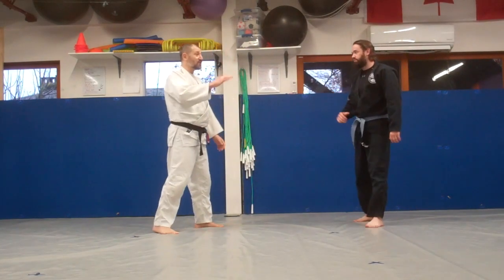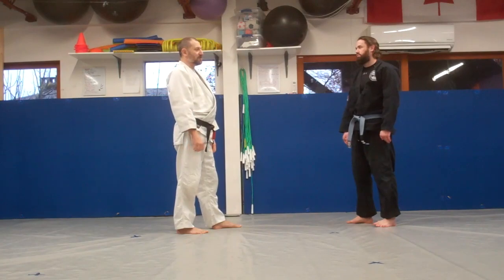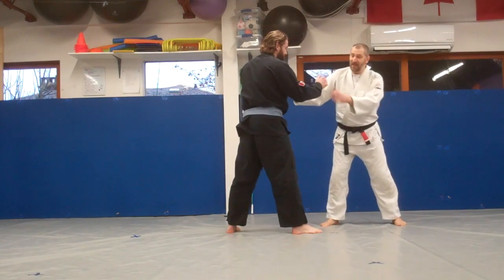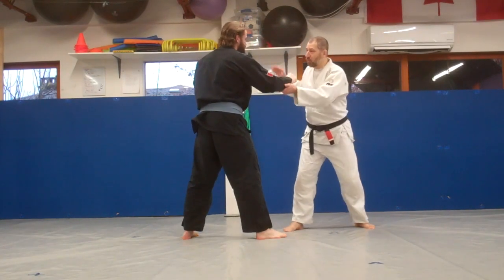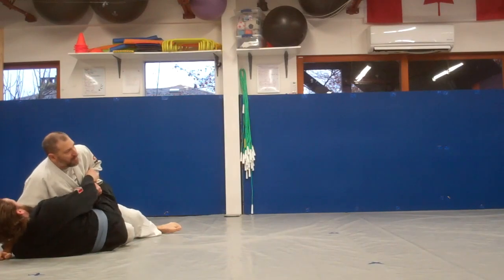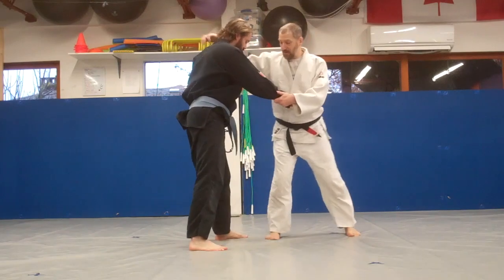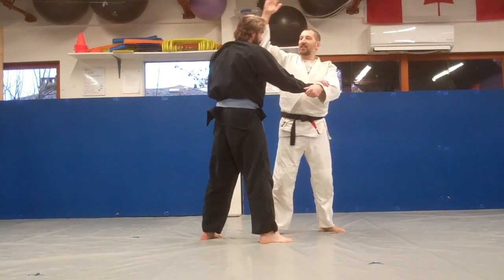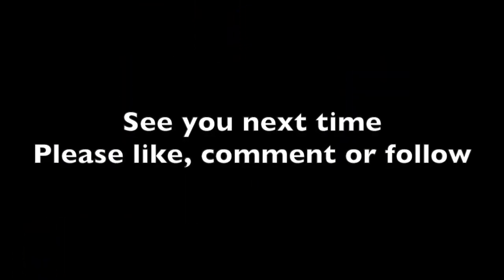Judo Throws for Jiu Jitsu tournaments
Here are some judo throws that can be used in a jiu jitsu tournament if both of you are trying judo throws and it is thrower vs. thrower.  If they are pulling guard or using wrestling, the strategy is different.